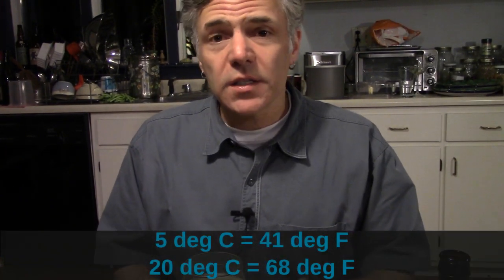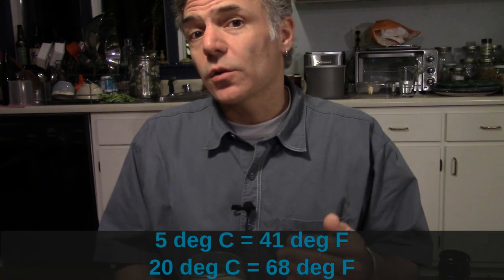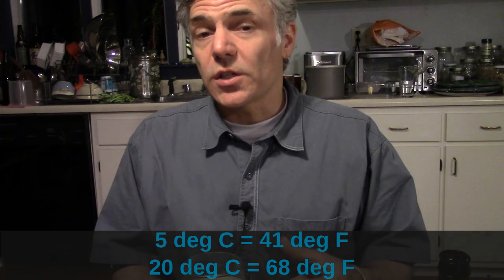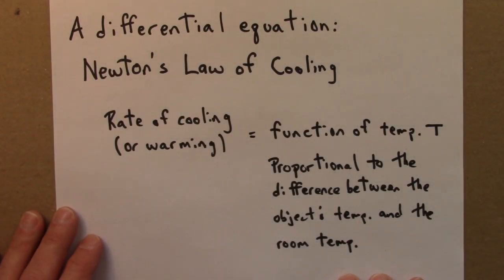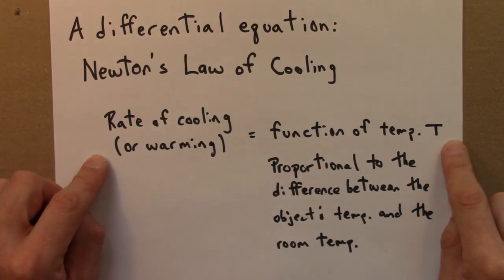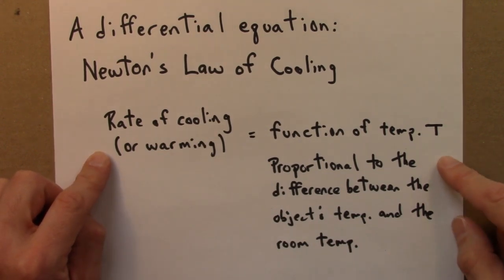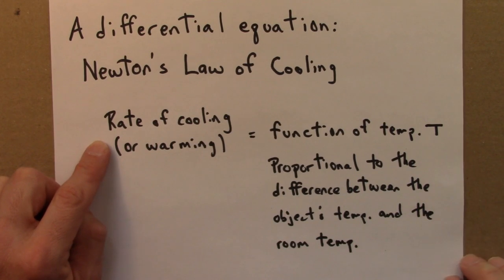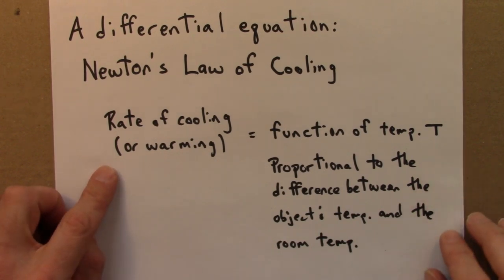Dynamical Systems And Chaos: Qualitative Solutions Part 1A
1.  Dynamical systems undergo bifurcations, where a small change in a system parameter such as the temperature or the harvest rate in a fishery leads to a large and qualitative change in the system's behavior.

2.  Deterministic dynamical systems can behave randomly.  This property, known as sensitive dependence or the butterfly effect, places strong limits on our ability to predict some phenomena.

3.  Disordered behavior can be stable.  Non-periodic systems with the butterfly effect can have stable average properties.  So the average or statistical properties of a system can be predictable, even if its details are not.

4.  Complex behavior can arise from simple rules.  Simple dynamical systems do not necessarily lead to simple results.  In particular, we will see that simple rules can produce patterns and structures of surprising complexity.